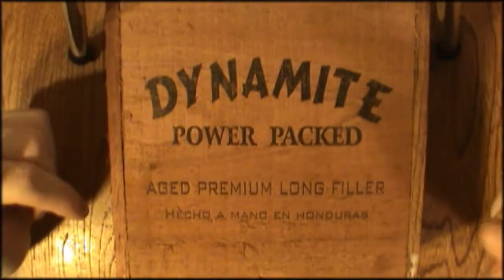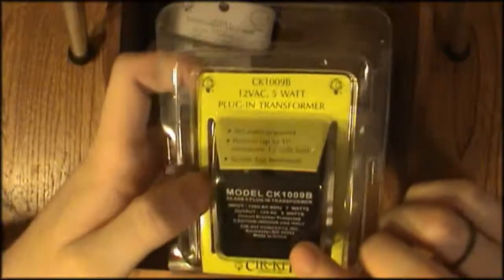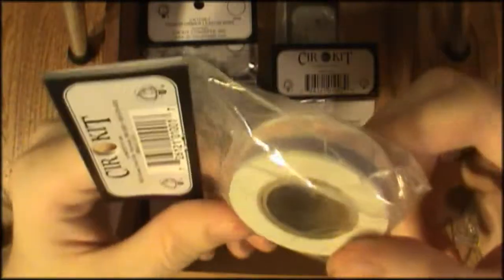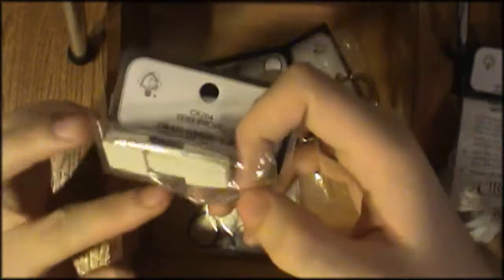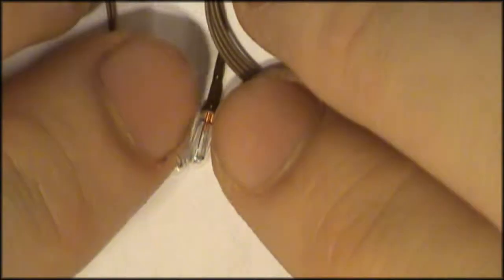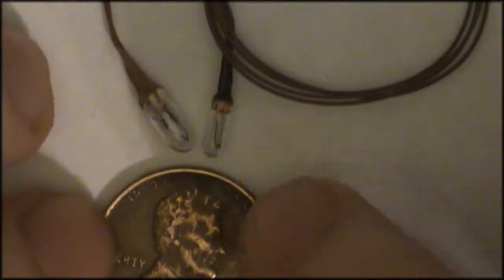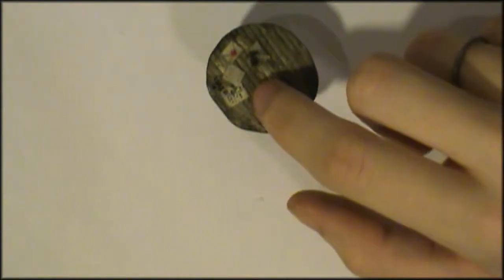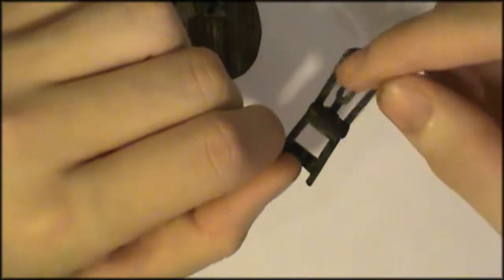Matchstick house: CIR-KITs lights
so I just go over what I ordered and talk about the next few videos.